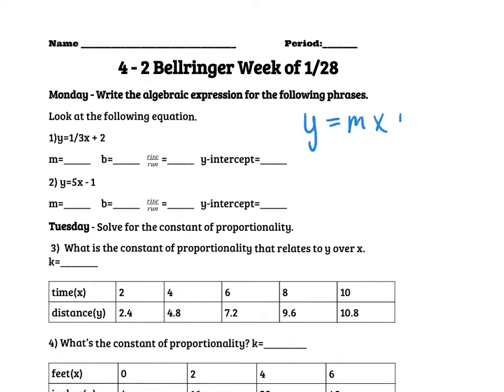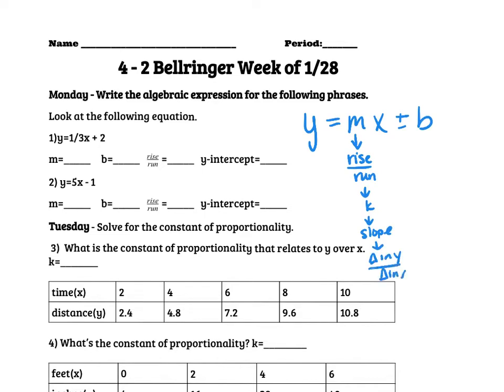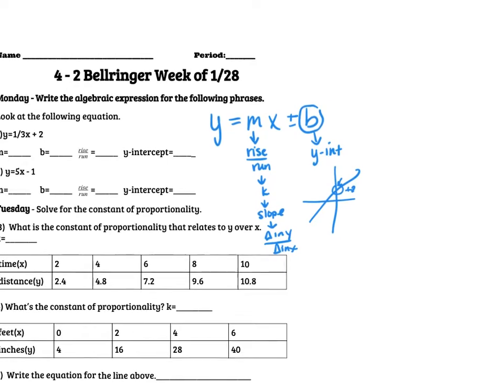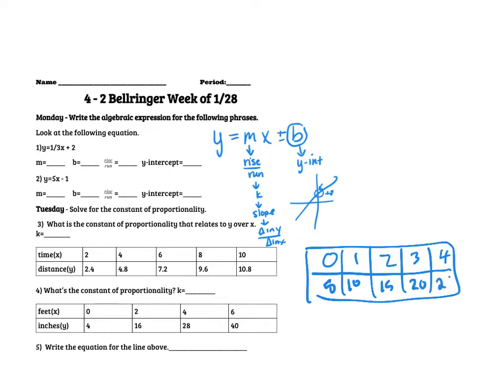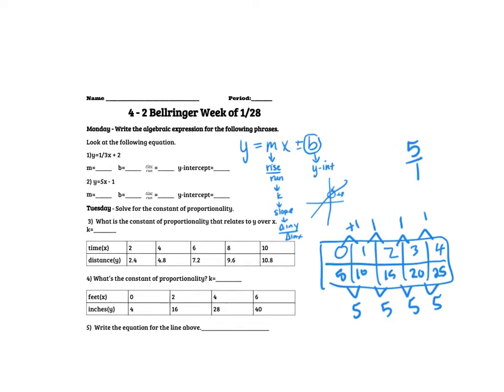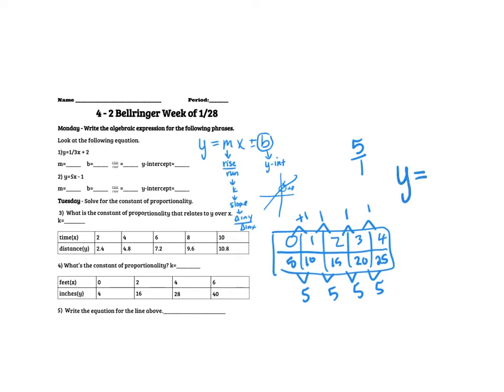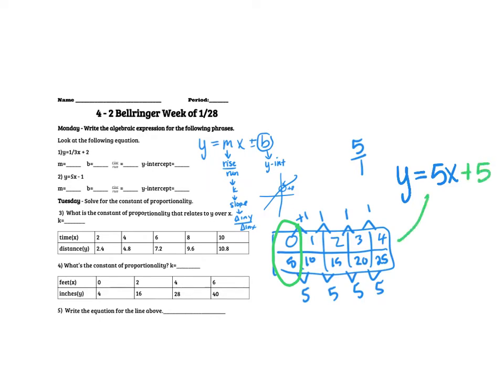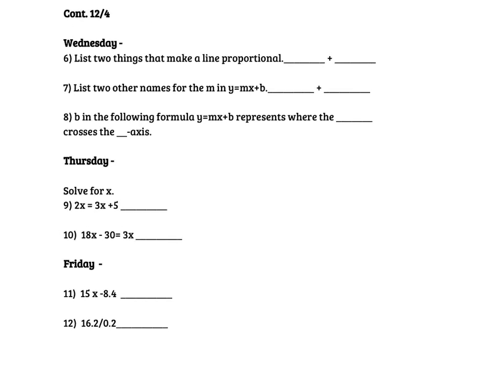Bellringer Help 4.2